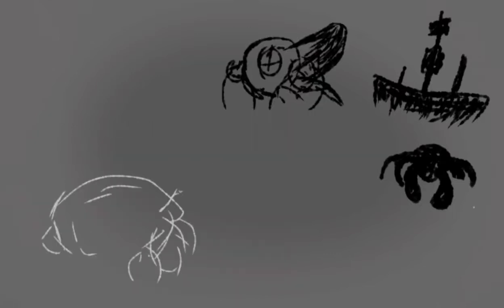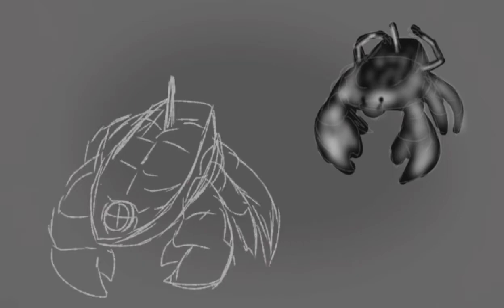Redesign Madness (Tamatoa, Moana)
hey everyone welcomes to another video of Redesign Madness and in this weeks video we redesign Tamatoa from the Disney Movie Moana

this series is just for fun and I am not redesigning these characters cause I hate them I just do this series for fun and I have no rights to any character I redesign and I hope all of you enjoy this series and let me know and other characters you would like to see

have a great day and stay safe out there